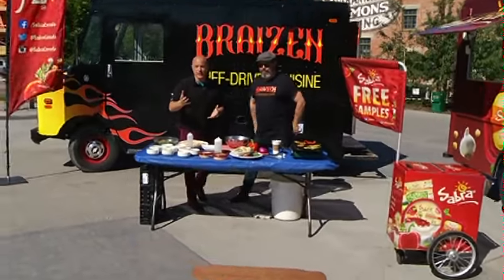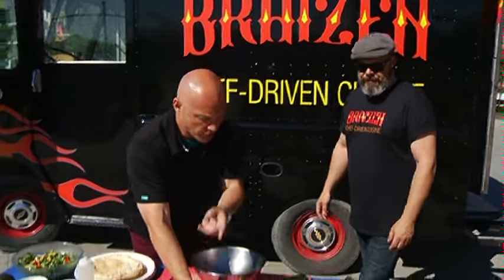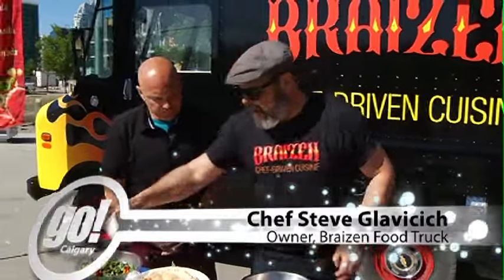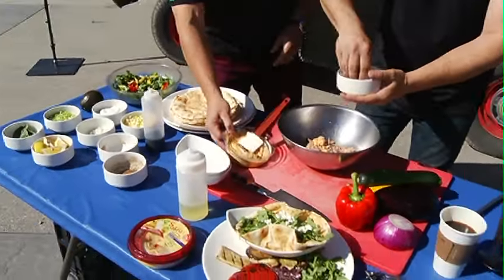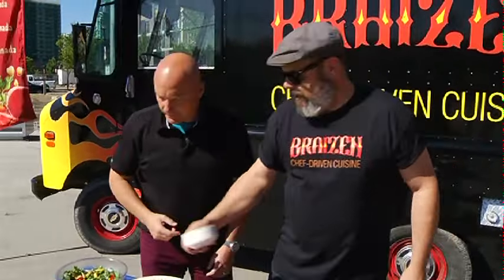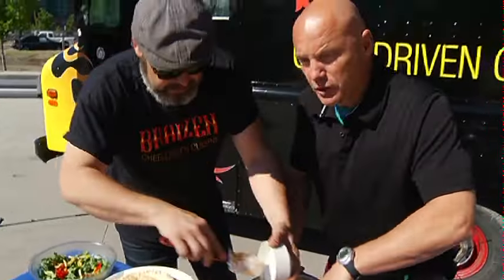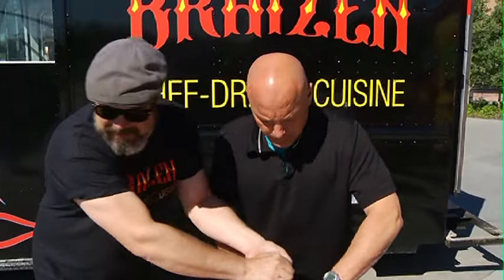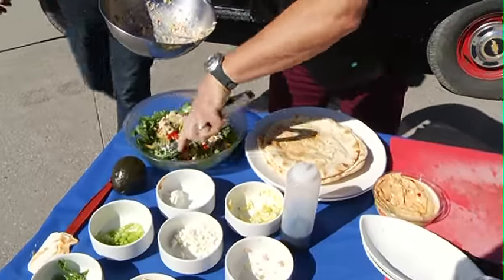Chef Steve Glavicich - owner of Braizen Food Truck prepares dish #2